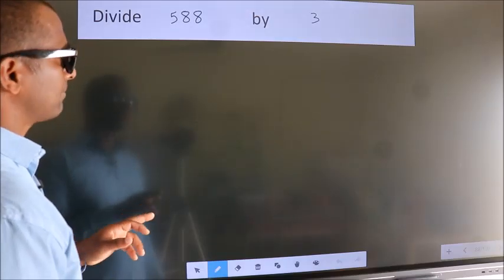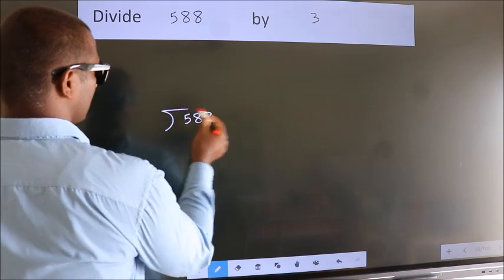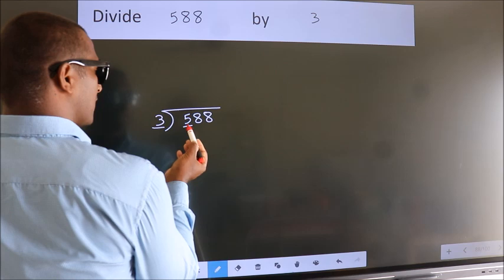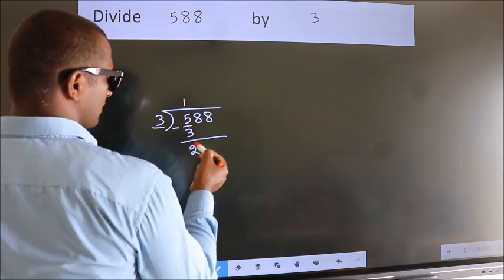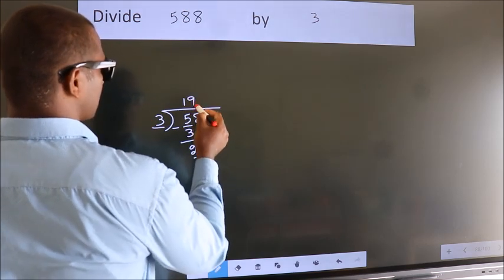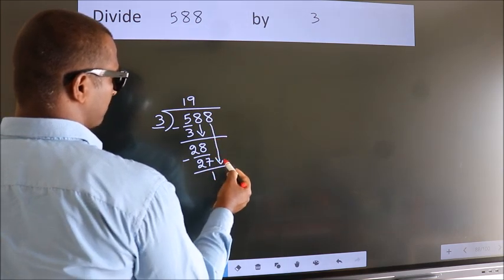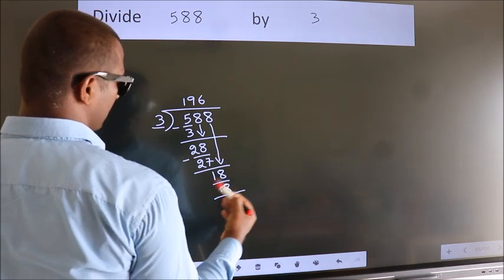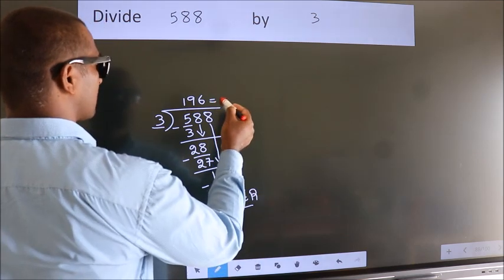Divide 588 by 3